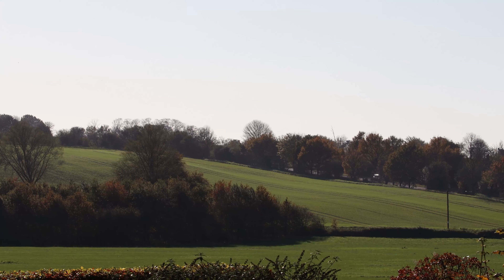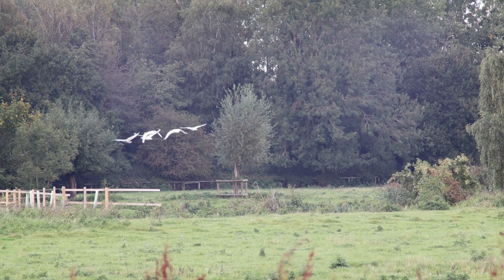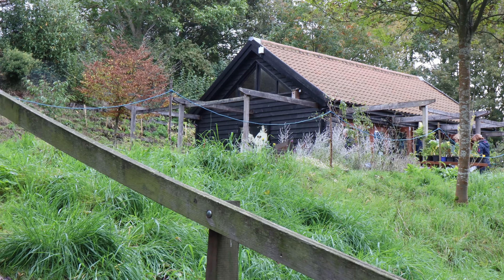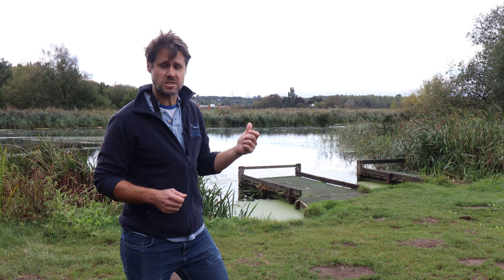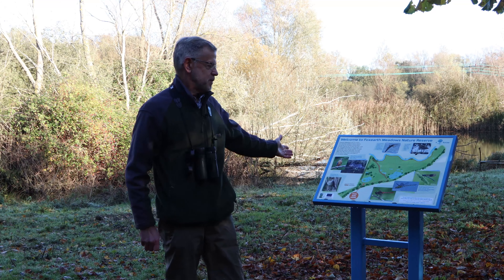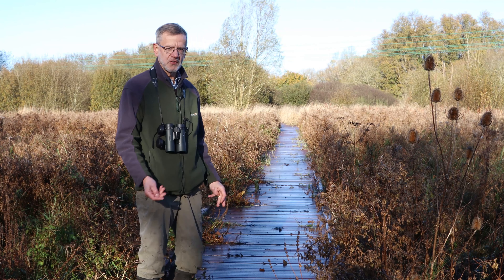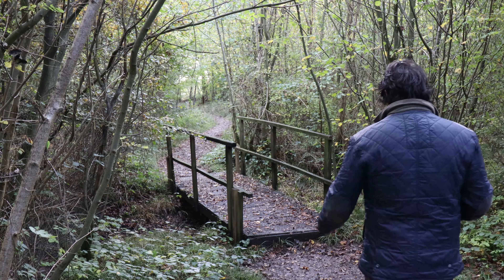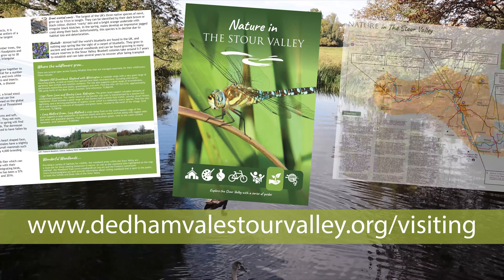Visit Stour Valley: Nature & Wildlife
The open landscape of the Stour Valley provides a home for over 1,500 plant species, 175 bird and almost 1,000 moth species! The area has a network of designated wildlife sites and protected areas, including several Sites of Special Scientific Interest, as well as the Dedham Vale Area of Outstanding Natural Beauty. This film explores how and where visitors can catch a glimpse of this special and diverse wildlife, and enjoy nature spots.